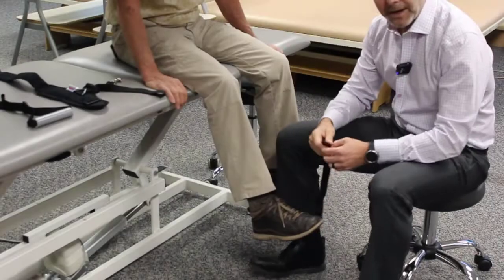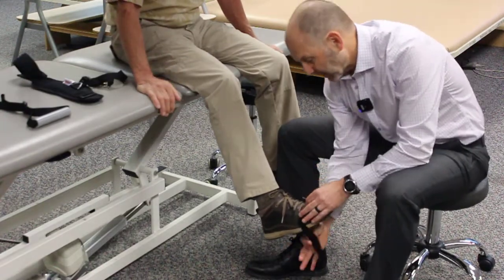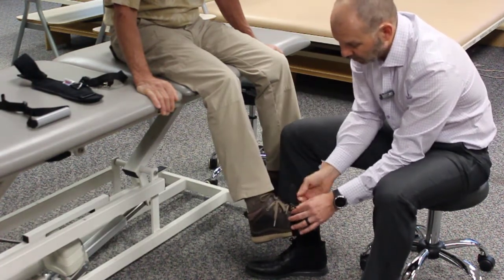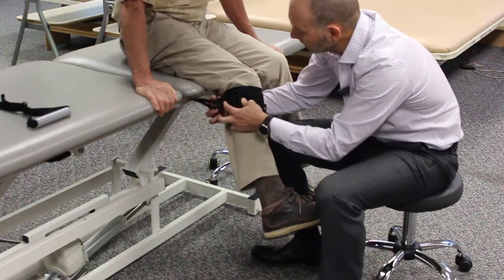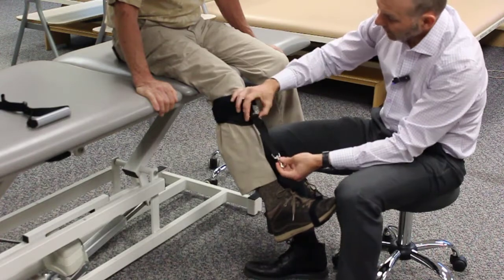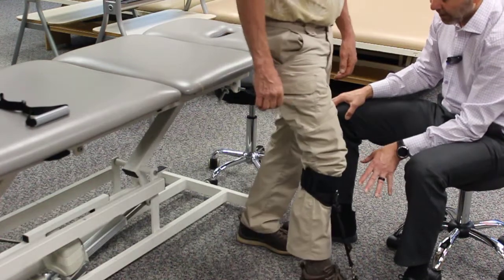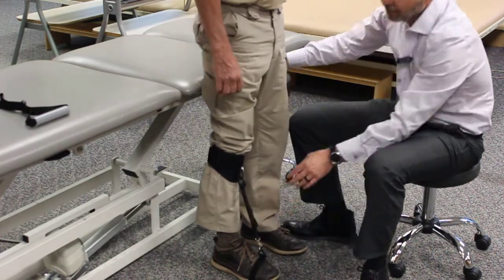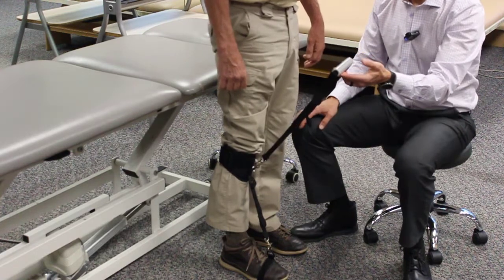Easy Step Instructions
Easy Step instructions for gait training, dorsiflexion assist